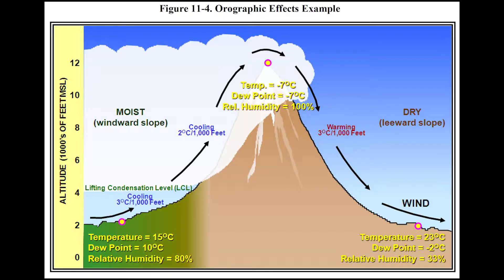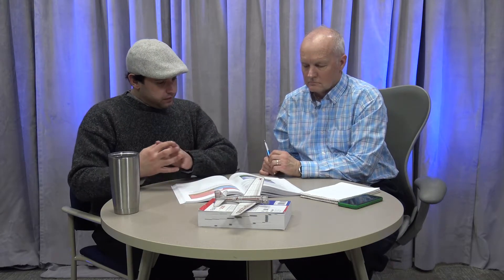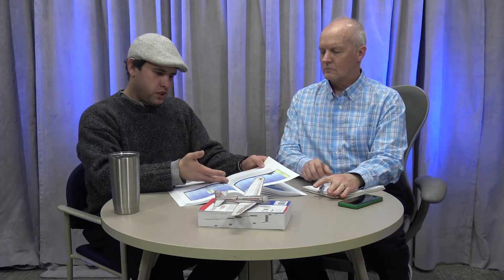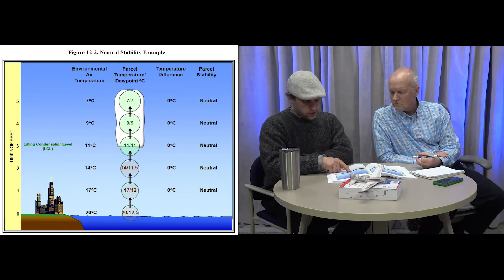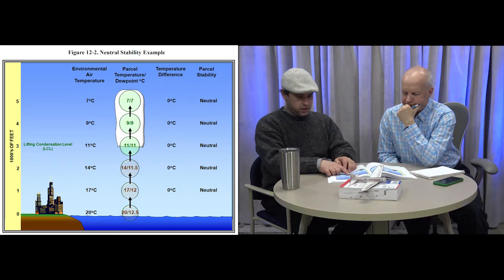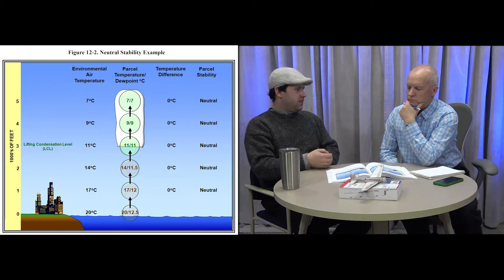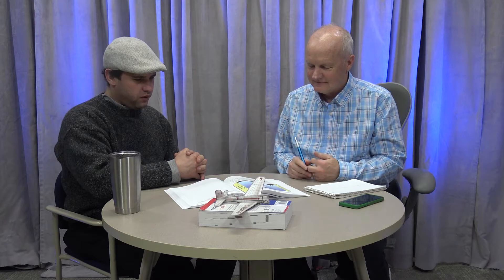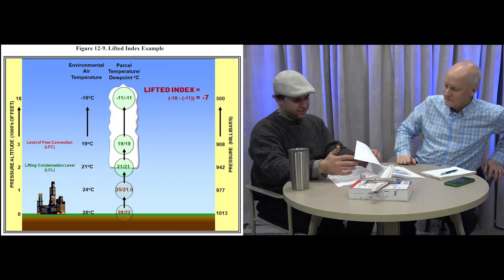Ground Lesson 5 - Part 1